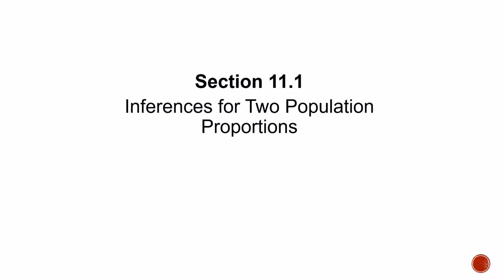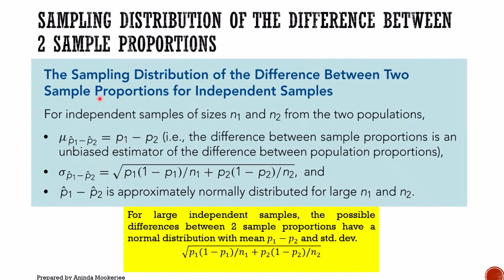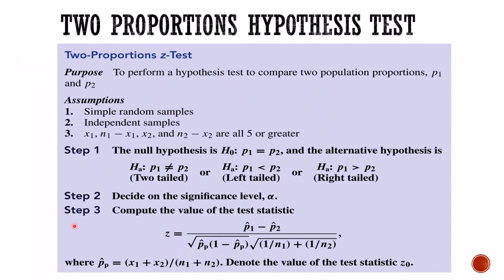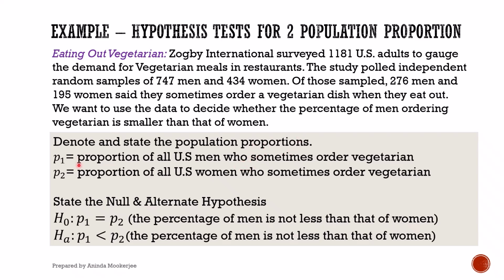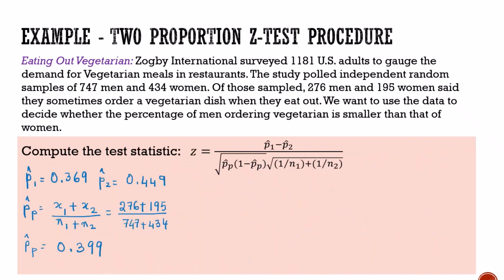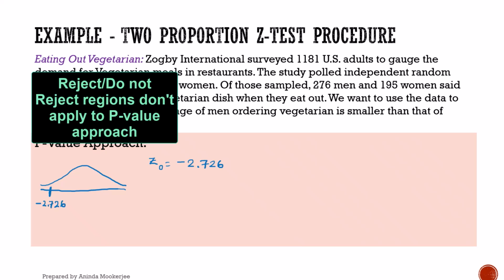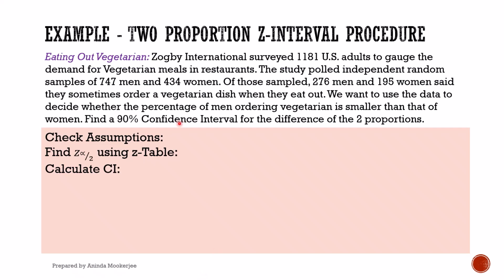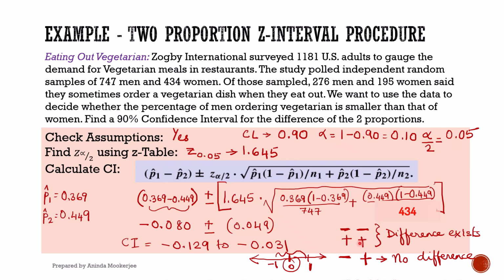11.1 Inference 2 Population Proportion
Performing Inferential Tests for Two Population Proportions - Hypothesis Test & Confidence Interval